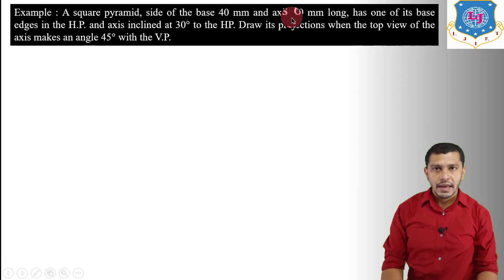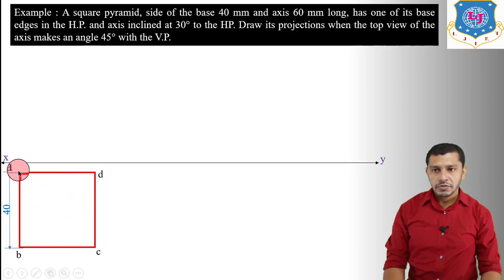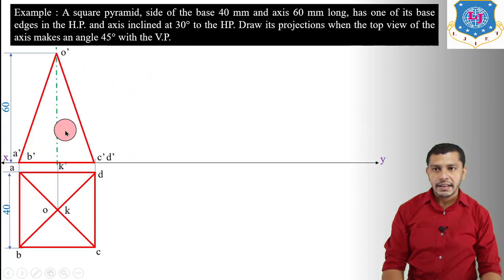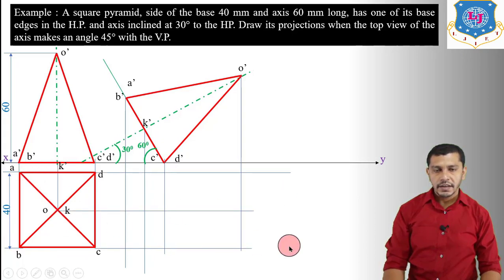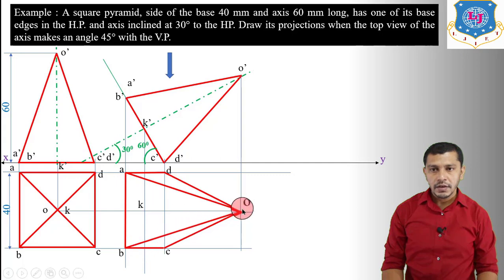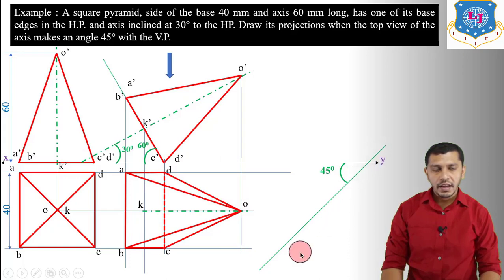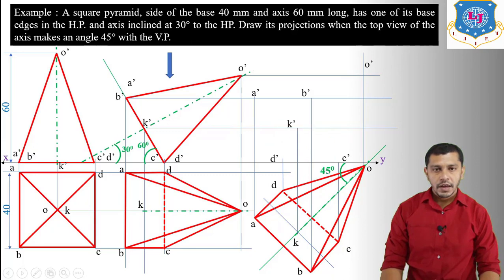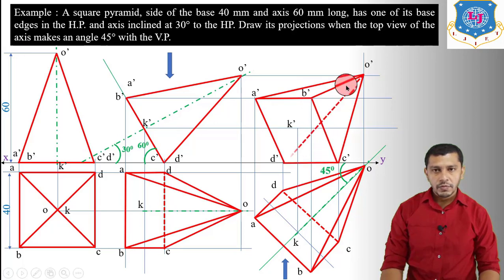Lec-02_Projections of Solids Session-II| Engineering Graphics II | First Year Engineering